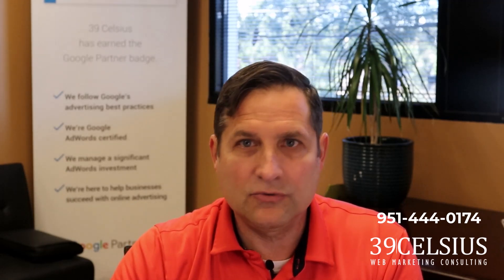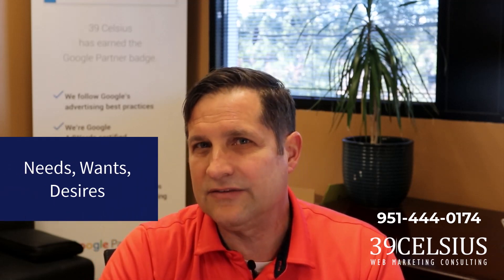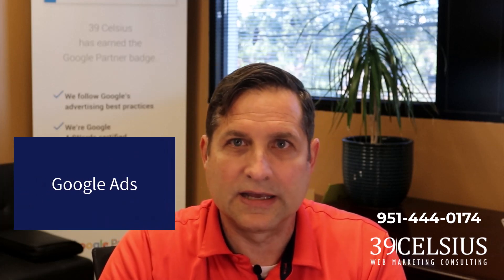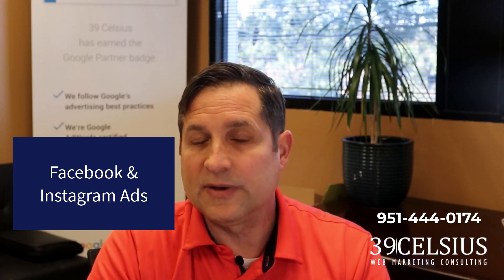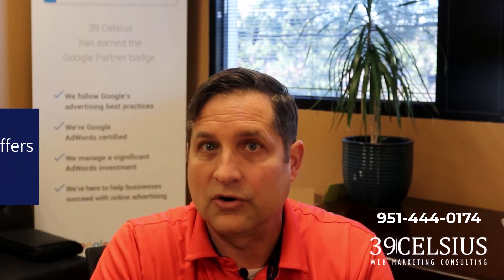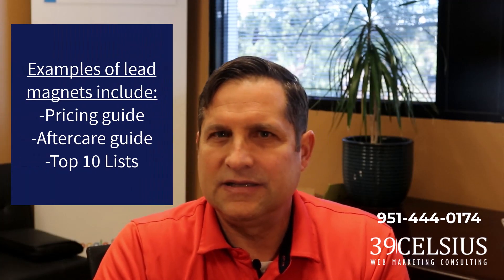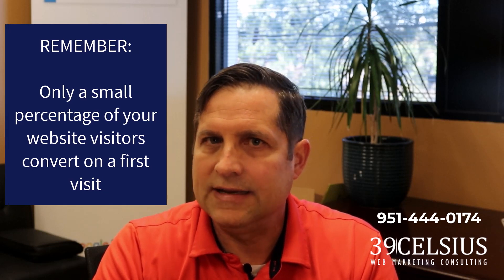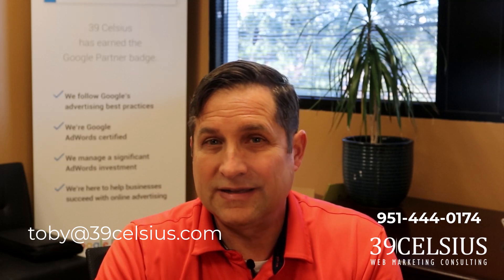Top 10 Medical Spa Lead Generation Tactics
Generating leads is essential to growing your medical spa business.  But what's the most effective way to grow medical spa leads?
And how can you grow leads quickly? What is your lead generation plan?

If you found any of this video, please give me a "like," a share, or a comment. :-)

What's in this video:
0:00 Introduction
2:10  Customer Segmentation
3:04 SEO and Content Marketing
4:24 Google Ads
5:27 Facebook and Instagram Ads
5:52 Lead Nurturing, Conversion Tactics
7:16 Limited Time Offers
7:57 Landing Pages
8:53 Lead Magnets
9:43 Email Marketing
10:13 Marketing Automation
11:27 Automated Referral Requests
Top Traffic-Generating Tactics for Medical Spas:
SEO and Content Marketing
Google Ads (Pay Per Click)
Facebook and Instagram Ads

Lead Nurturing and Conversion Tactics:
Website Exit Intent Pop-Ups
Limited Time Offers (LTOs)
Landing Pages for Special Offers
Lead Magnets
Email Marketing
Marketing Automation